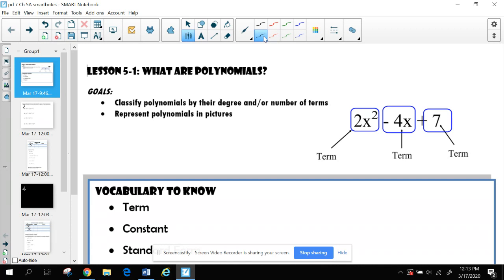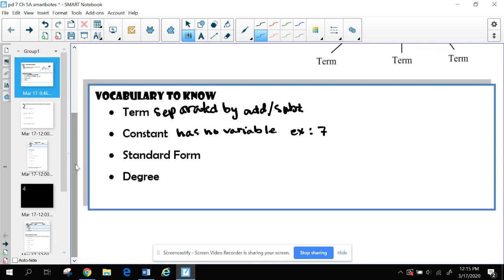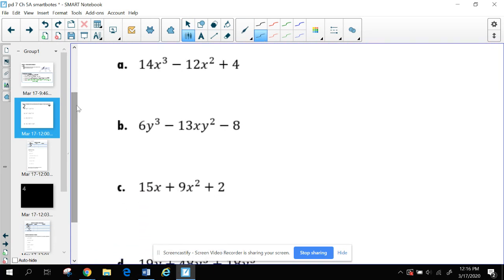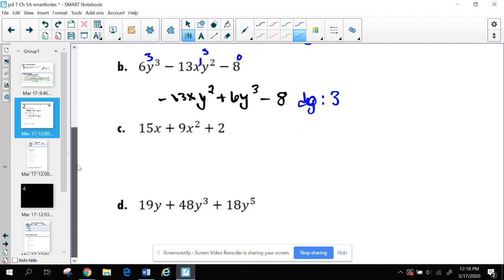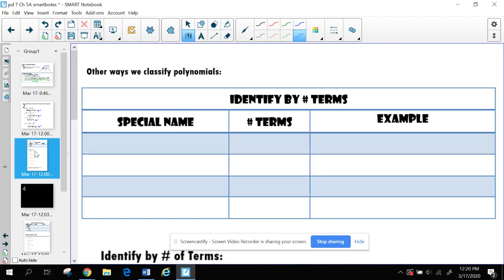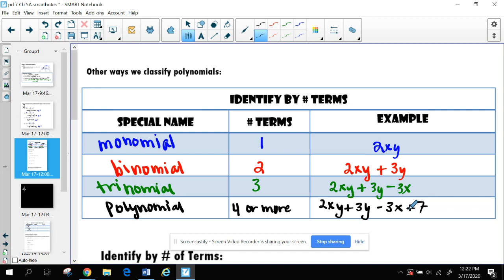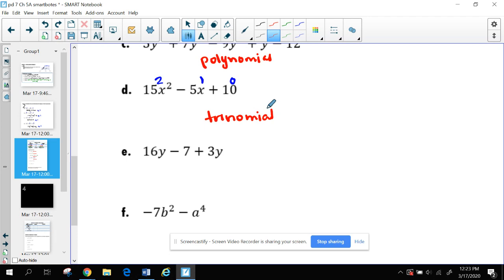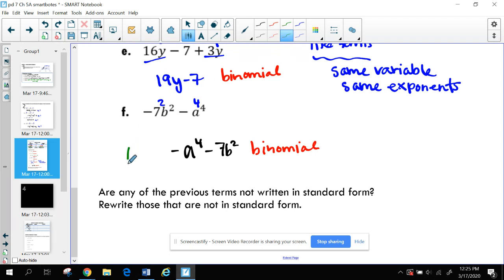Pd 7 Alg B 5.1 day 1 Notes 3/18